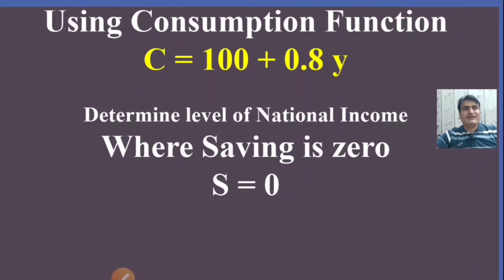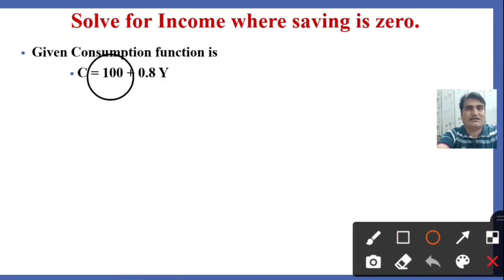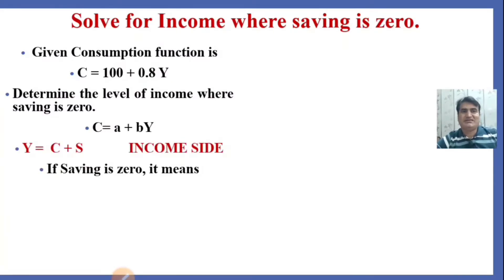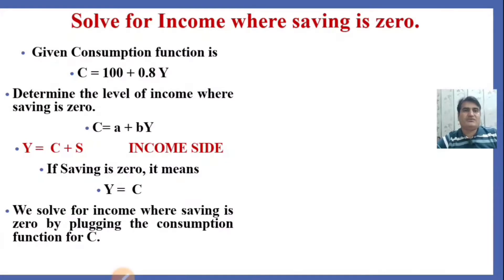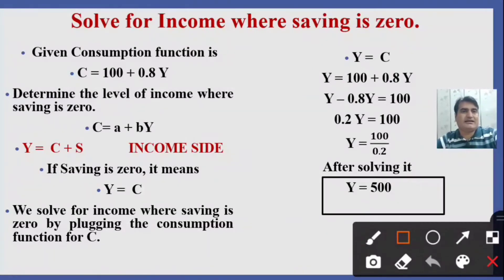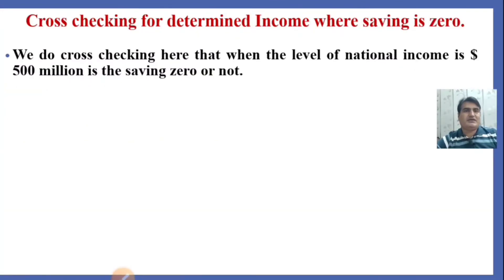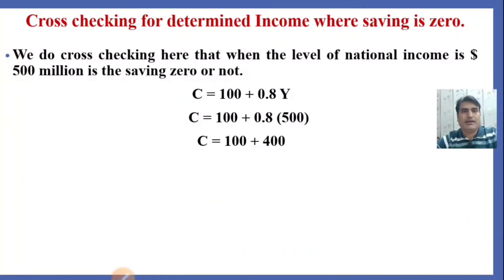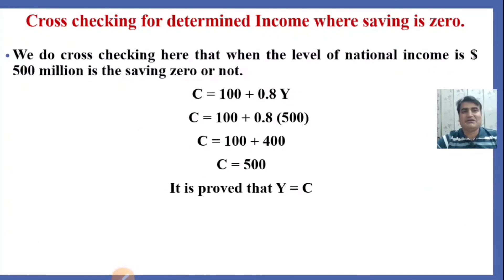96- Calculate Level of National Income where saving is zero.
Consumption function finding where saving is zero.